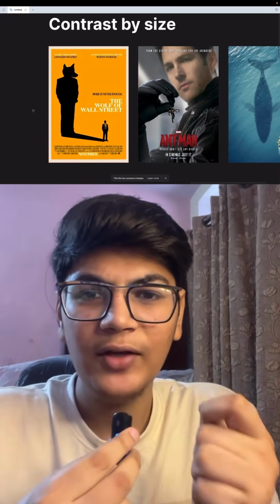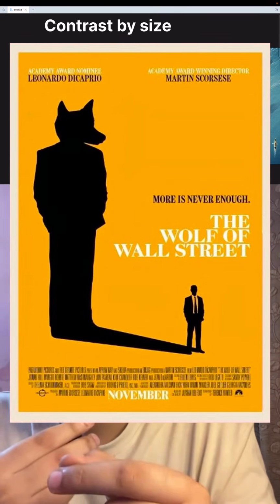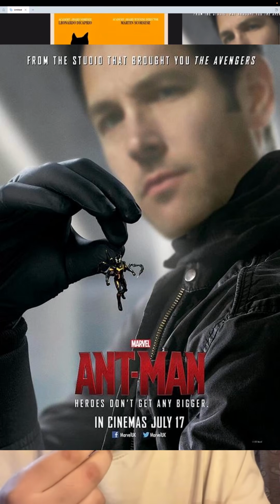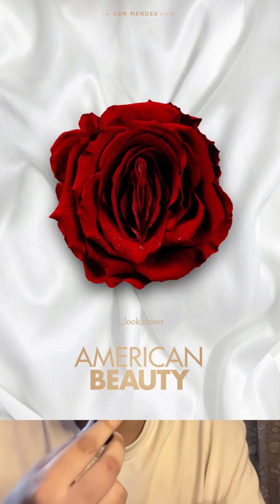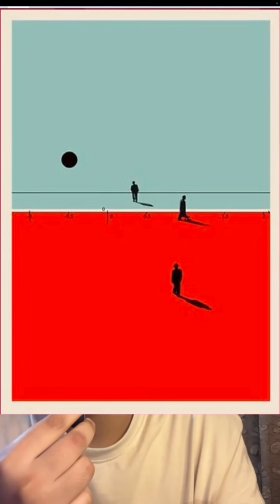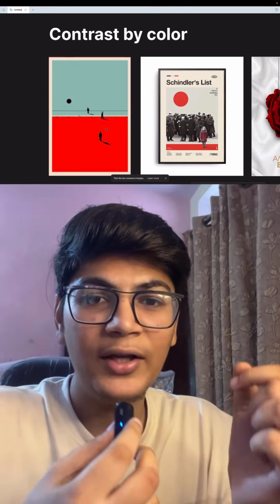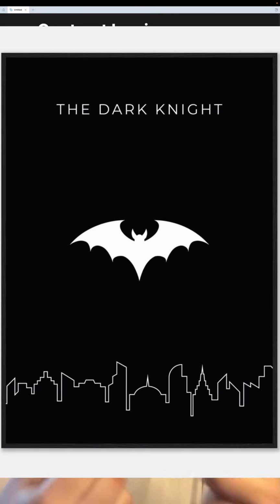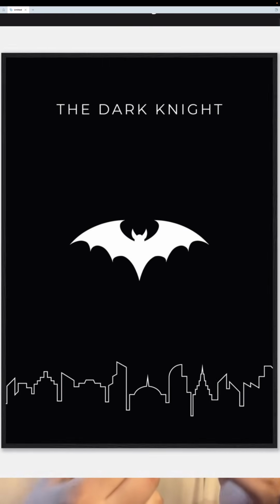Contrast makes your design impossible to ignore. 👀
👀 If everything looks important, nothing gets noticed.

That’s where Contrast comes in.

In Episode 3 of my Design Principles series, I break down how contrast helps create visual hierarchy, attention, and clarity in UI/UX design—with simple examples you can spot everywhere.

💾 Save this for your next design project & 🔔 follow for the next principle!